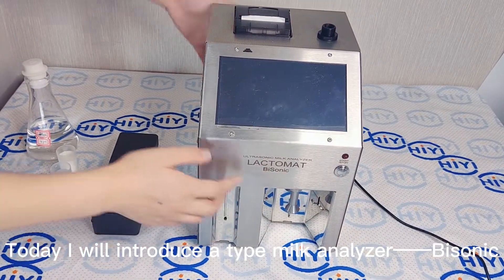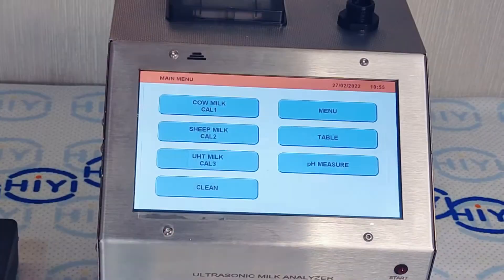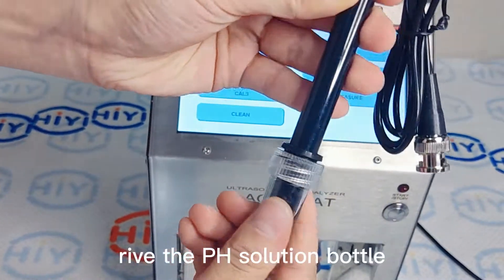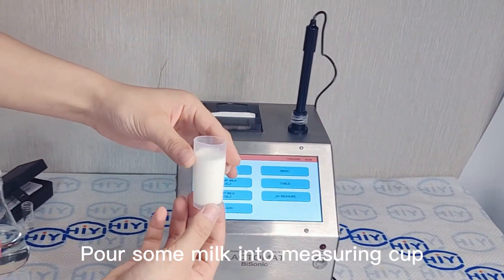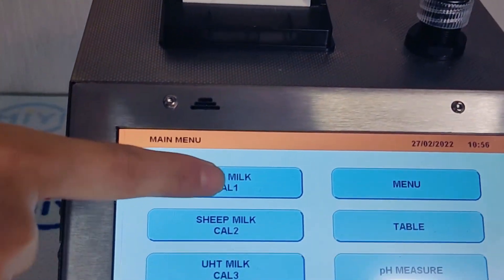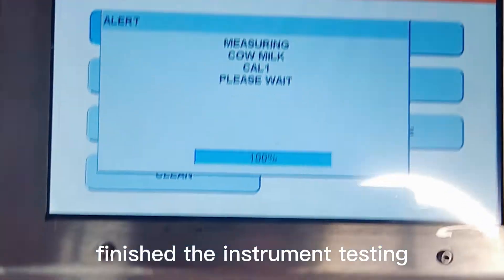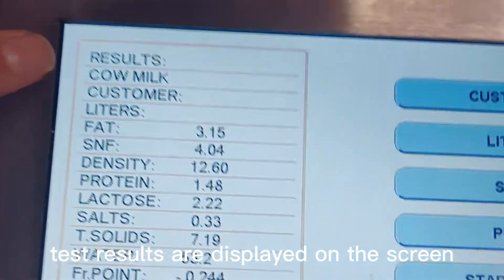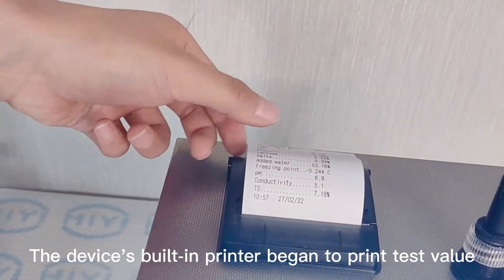HiYi Lactomat BiSonic Ultrasonic Milk Analyzer Milk Testing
💞HiYi Technology Dairy Testing Solution💞
⭐️Bisonic Ultrasonic Stirrer Milk Analyzer ⭐️

🐮Bisonic Automatic Milk Analyzer, with ultrasonic stirrer function, which could  remove the air in the sample and mix the sample well. The analyzer has stainless steel body. It is robust, reliable and extremely accurate. Lactomat BiSonic milk analyzer is perfect for big dairy plants and quality control labs. 🐮
1️⃣ 30 seconds rapid detection, suitable for dairy enterprises, laboratories and milk collection centers
3️⃣ Ultrasonic stirrer function, remove the air in the sample, the detection is more accurate
4️⃣ Parameters: fat, protein, non-dairy solids, water content, density, lactose, salts, sample temperature, freezing point, conductivity, pH, total solids etc.
5️⃣ 7-inch touch screen operation, user-friendly design
6️⃣ Built-in printer for easy data access and retention
7️⃣ RS232  port, easy to export the test results into the computer
8️⃣ Automatic calibration between samples, no need to worry about mutual influence
9️⃣ Multiple optional functions, suitable for different scenarios
💟 Scalable weighing scale for convenient dairy records
💟Extendable external power supply function
💟 Expandable measurement range for fat, non-dairy solids, etc.